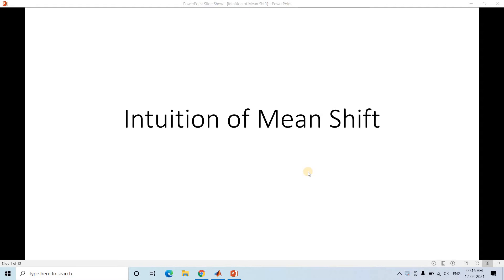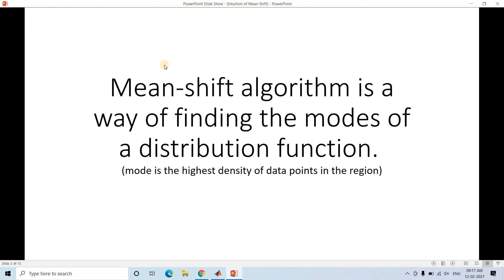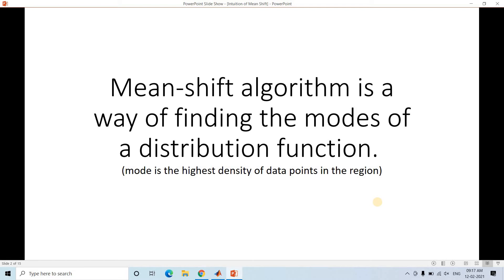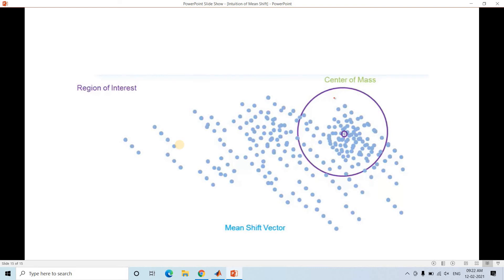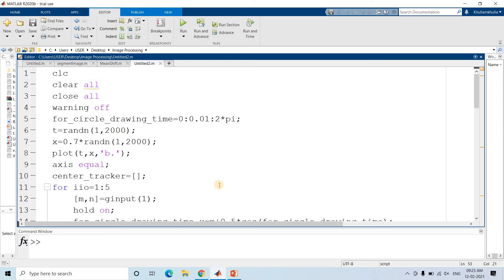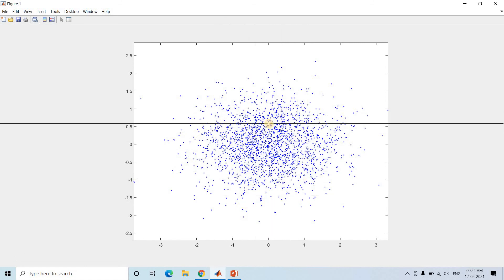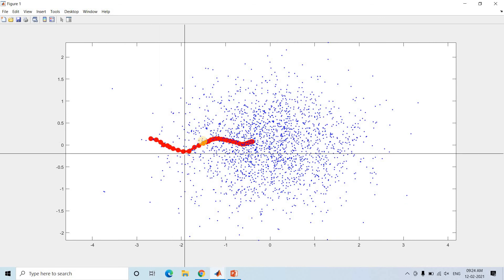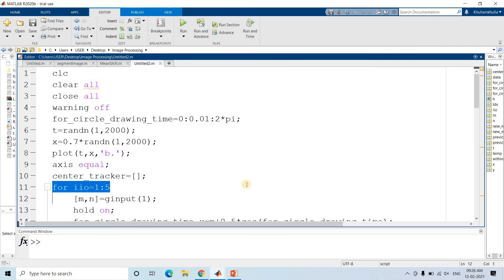Indepth Intuition of Mean-Shift Clustering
Code:
clc
clear all
close all
warning off
for_circle_drawing_time=0:0.01:2*pi;
t=randn(1,2000);
x=0.7*randn(1,2000);
plot(t,x,'b.');
axis equal;
center_tracker=[];
for iio=1:5
    [m,n]=ginput(1);
    hold on;
    for_circle_drawing_time_x=m+0.5*cos(for_circle_drawing_time);
    for_circle_drawing_time_y=n+0.5*sin(for_circle_drawing_time);
    fill(for_circle_drawing_time_x,for_circle_drawing_time_y,'r','FaceAlpha',0.5,'LineStyle','none');
    y=[m,n];
    data=[t' x'];
    temp=0;
    Idx=rangesearch(data,y,0.25);
    within_circle_elements=data(Idx{1},:);
    previous_mean_x=mean(within_circle_elements(:,1));
    previous_mean_y=mean(within_circle_elements(:,2));
    axis equal;
    new_mean_x=0;
    new_mean_y=0;
    if(iio==1)
    center_tracker=[previous_mean_x previous_mean_y];
    else
        center_tracker=[center_tracker;[NaN NaN];[previous_mean_x previous_mean_y]];
    end
    hold off;
    while temp==0
        plot(center_tracker(:,1),center_tracker(:,2),'ro-','LineWidth',5);
        hold on;
        y=[previous_mean_x previous_mean_y];
        Idx = rangesearch(data,y,0.5);
        within_circle_elements=data(Idx{1},:);
        new_mean_x=mean(within_circle_elements(:,1));
        new_mean_y=mean(within_circle_elements(:,2));
        if(previous_mean_x==new_mean_x && previous_mean_y==new_mean_y)
            temp=1;
        else
            for_circle_drawing_time_x=new_mean_x+0.5*cos(for_circle_drawing_time);
            for_circle_drawing_time_y=new_mean_y+0.5*sin(for_circle_drawing_time);
            h=fill(for_circle_drawing_time_x,for_circle_drawing_time_y,'g','LineStyle','none','FaceAlpha',0.5);
            previous_mean_x=new_mean_x;
            previous_mean_y=new_mean_y;
            center_tracker=[center_tracker;[previous_mean_x previous_mean_y]];
        end
        plot(t,x,'b.');
        axis equal;
        pause(0.25);
        delete(h);
    end
end

You can check this video to understand how this concept can be used to form clusters in a given dataset --

YOU JUST NEED TO DO